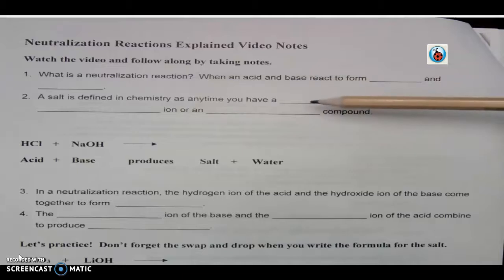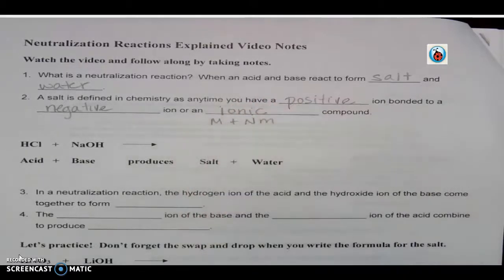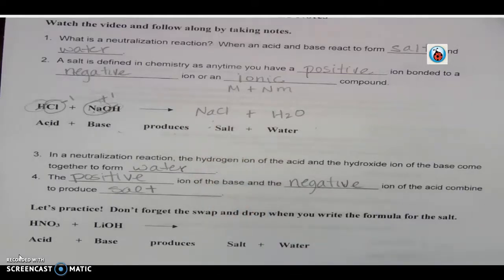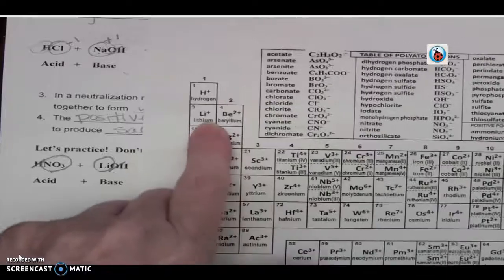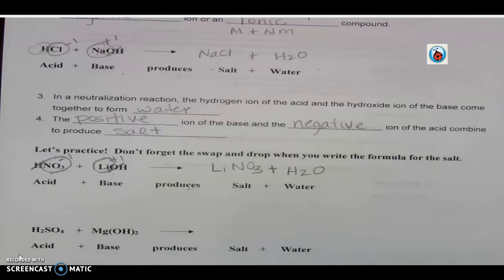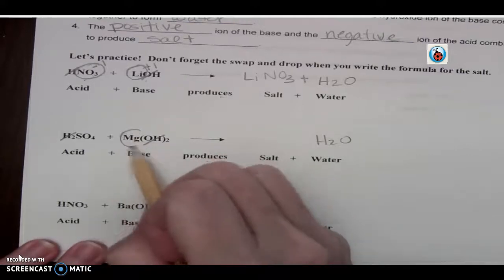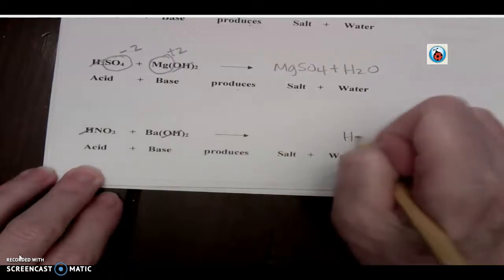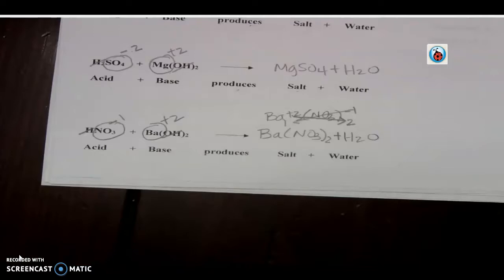Neutralization Reactions Explained